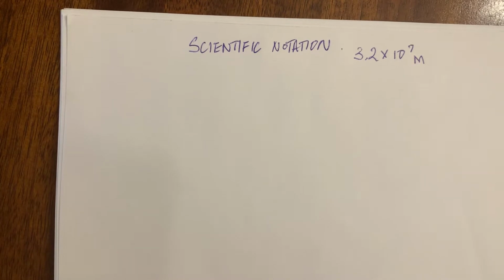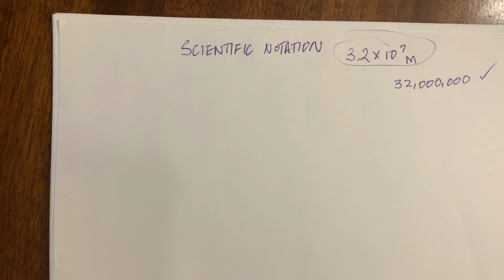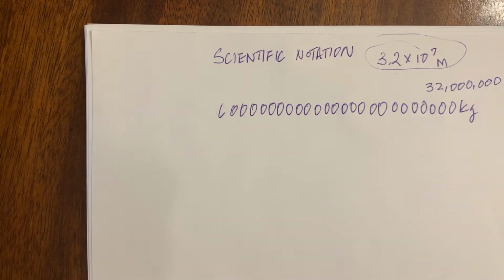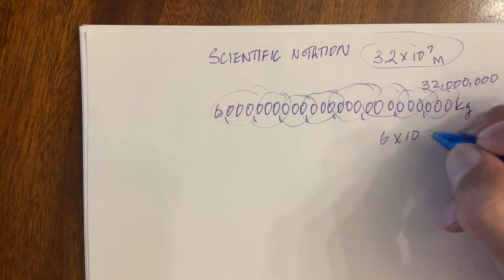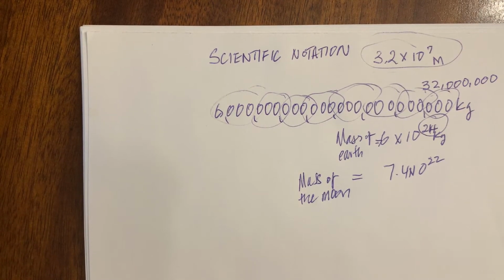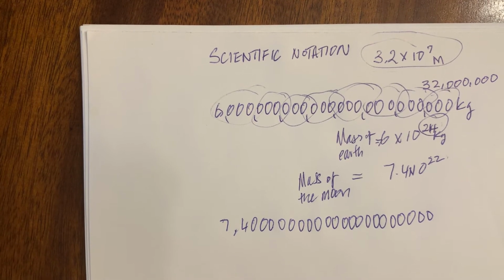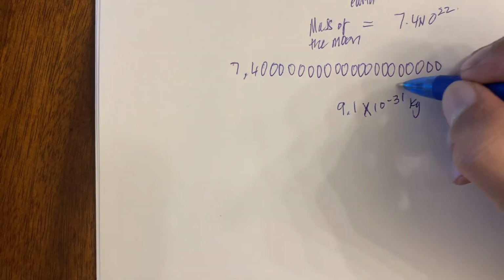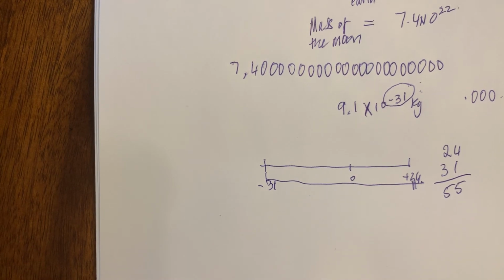Part 1Why do we use scientific notation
Why scientific notation